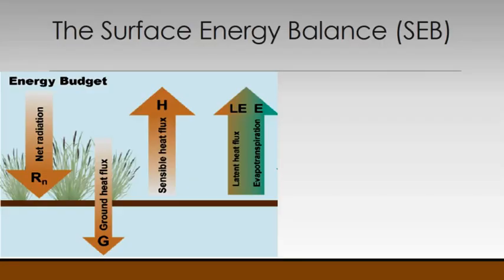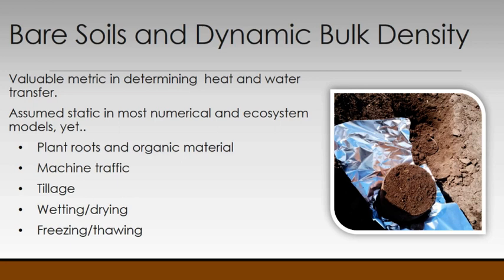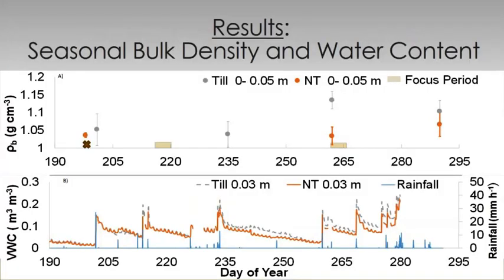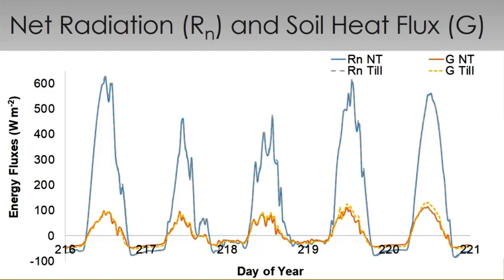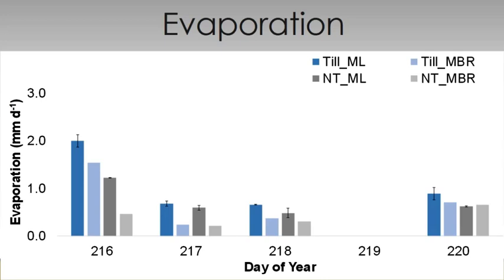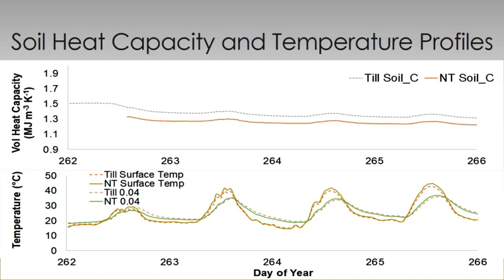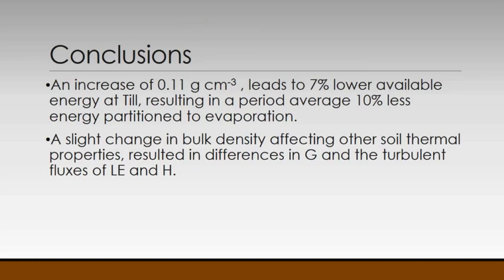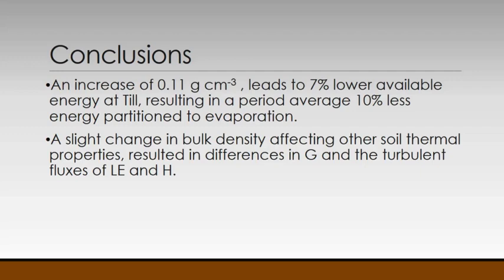Does Tillage Affect Surface Energy Balance Partitioning in Bare Soils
By Ohene Akuoko
4/18/2018